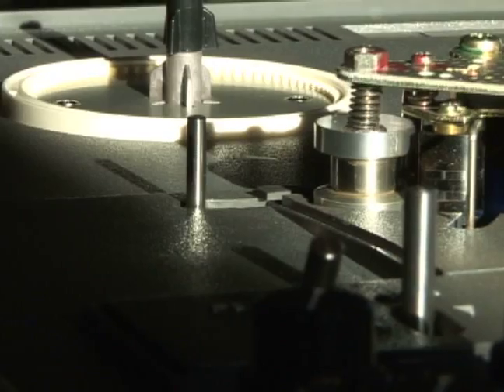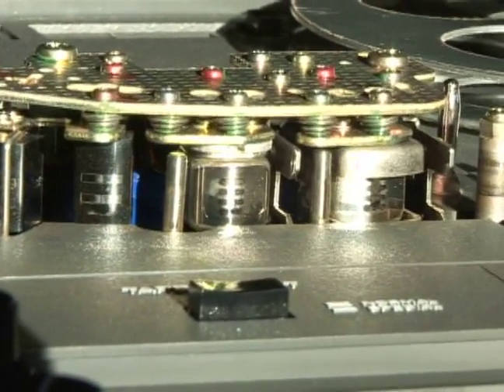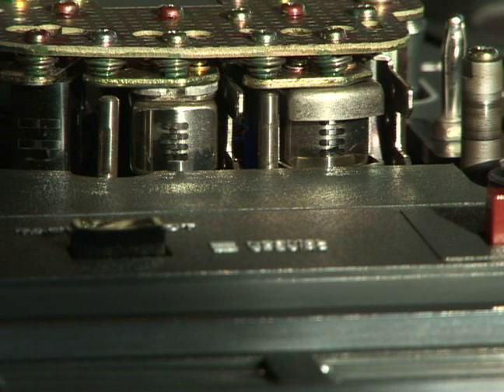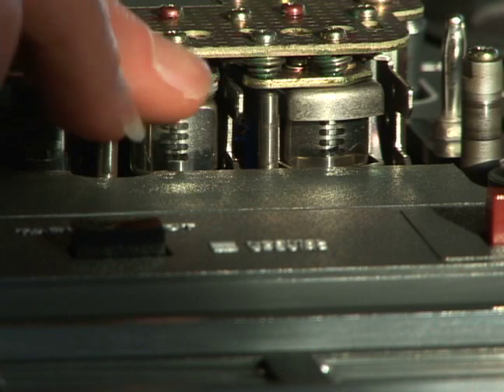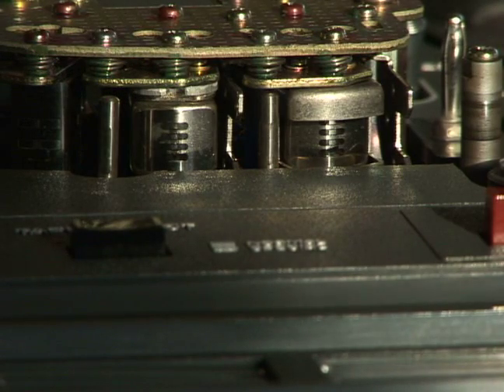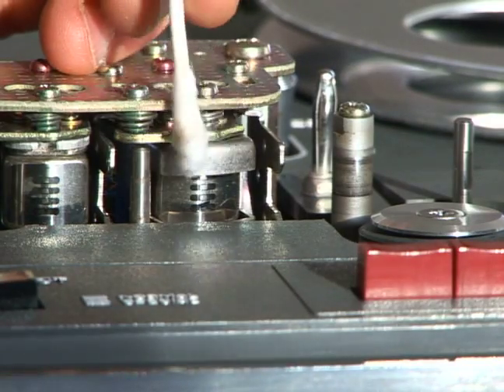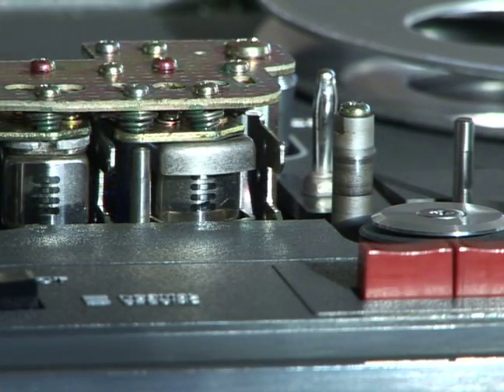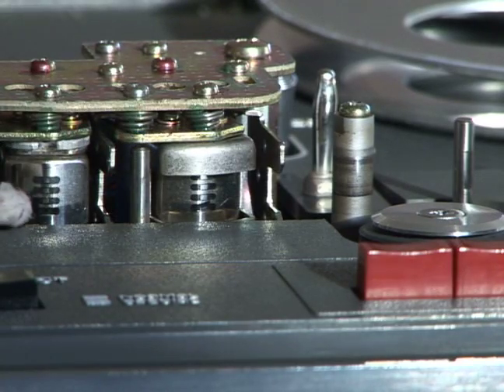Reel-to-Reel Recorders : Cleaning Heads of Reel-to-Reel Recorder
Need to clean the recording heads of a reel-to-reel tape deck ? Find out how in this free stereo-repair video taught by our studio engineer.

Expert: sledge
Bio: Kurt Glaser, callsign of N7QJM, has been an active ham since the early 90's. He built his first ham radio in 1970. N7QJM operates out of his 'ham shack' on the All Emergencies channel.
Filmmaker: kurt glaser